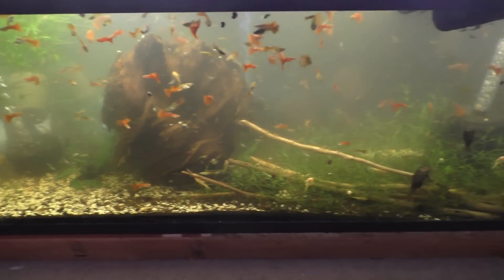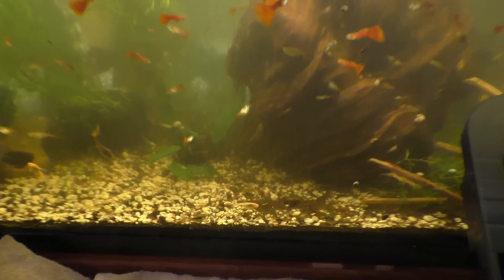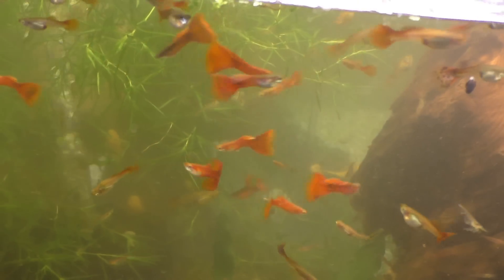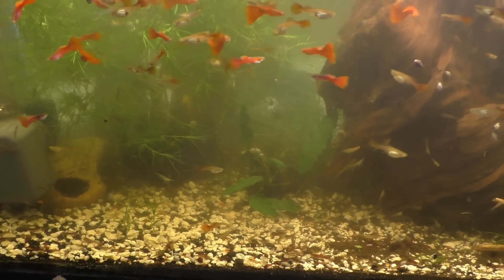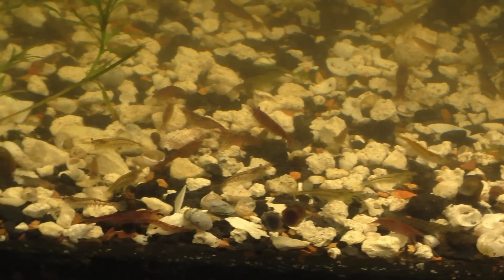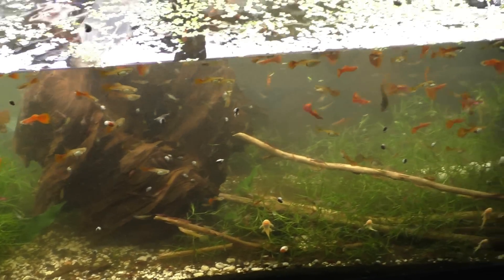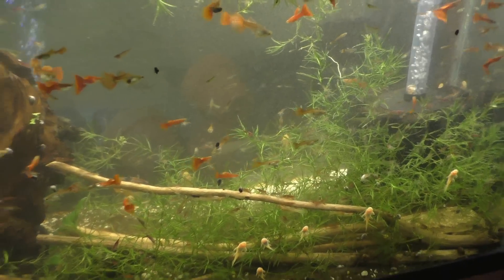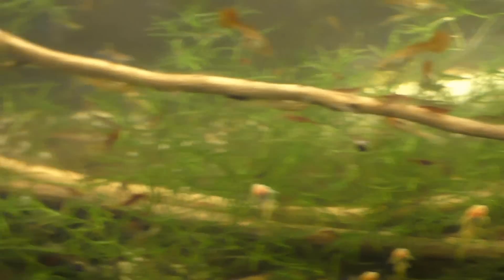Breeding Fish for Profit Aquairum 🐠 Guppy Fish, Bushynoes Plecos, Cherry Shrimp, Guppy Grass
A look at my 55 gallon breeding fish for profit aquarium. Where i breed Guppy Fish, Bristlenose Plecos, and Cherry Shrimp and grow guppy grass for profit. See tank maintenance, talk about how much profit is being made from breeding.